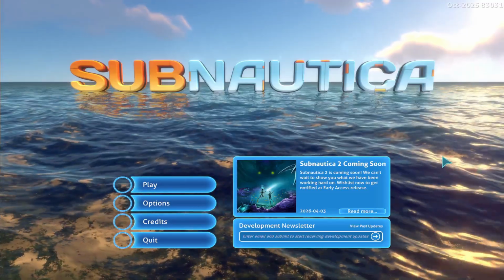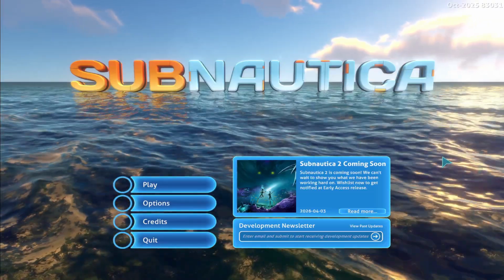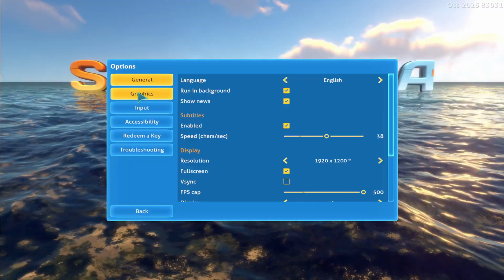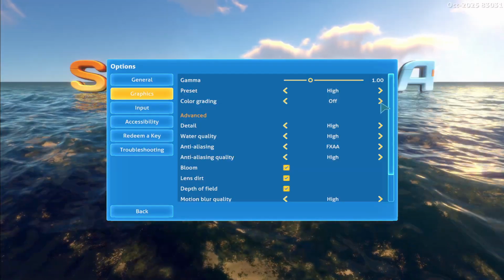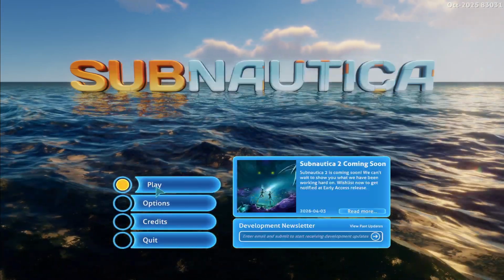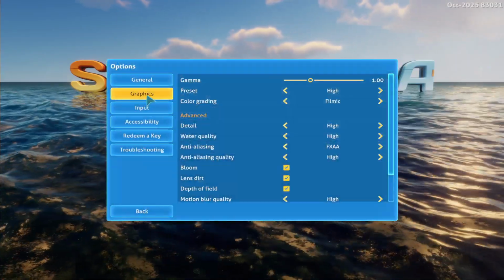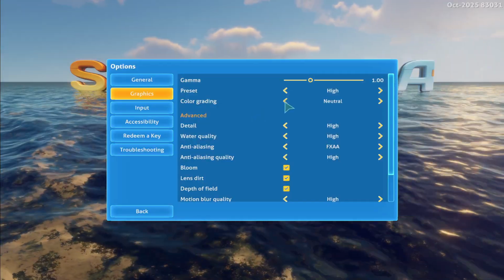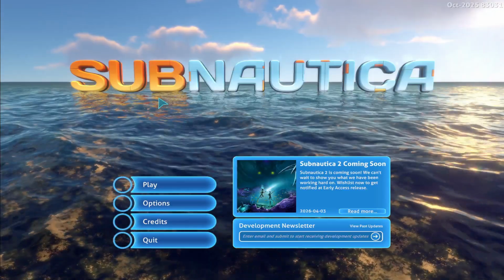How to Enable Cinematic Filter in Subnautica (2025) – Make Your Game Look Stunning!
Want to make Subnautica look more cinematic, cinematic-style, and visually stunning?
In this tutorial, I’ll show you step-by-step how to enable cinematic filter settings in Subnautica so your gameplay looks more realistic, colorful, and movie-like.